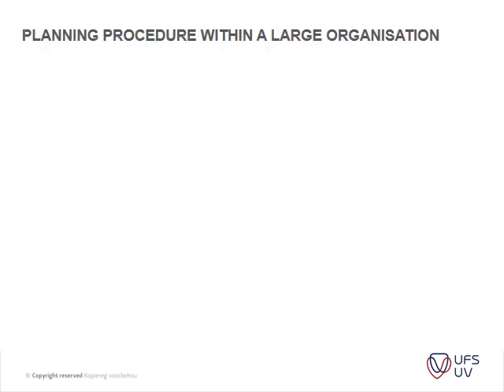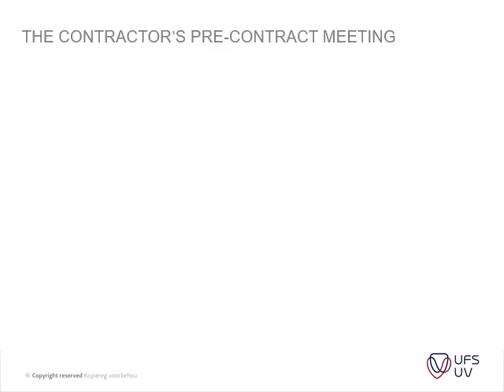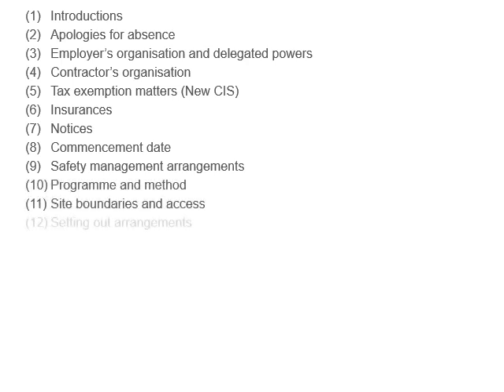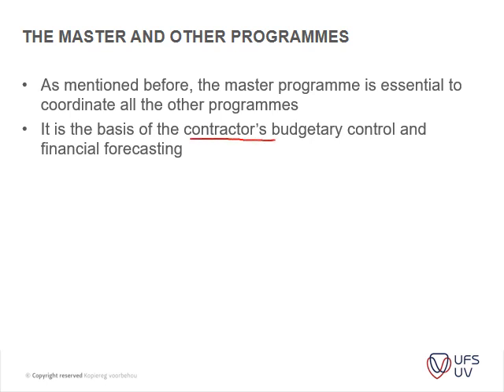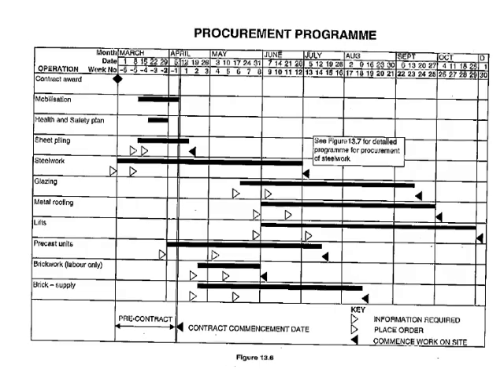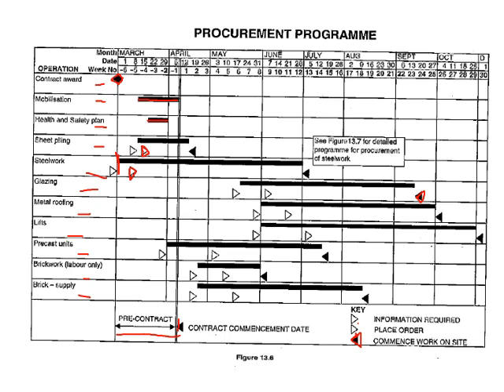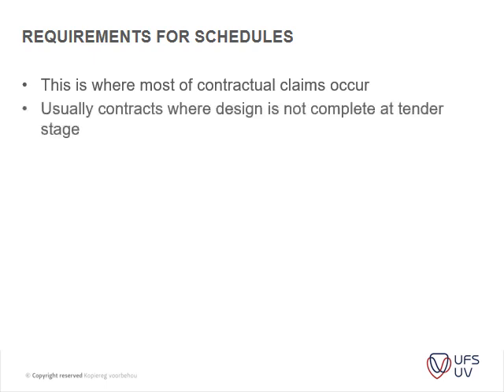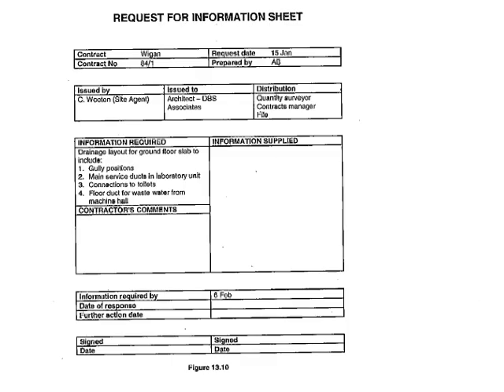CPOR6804 Lecture 8 1 recording